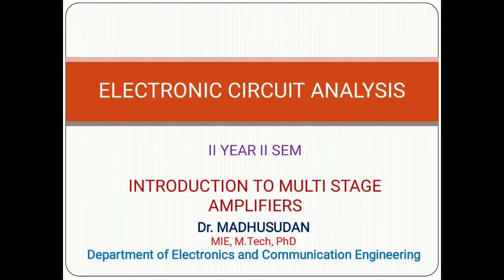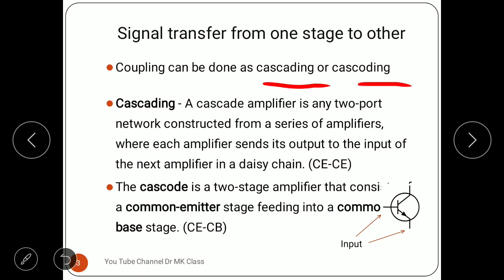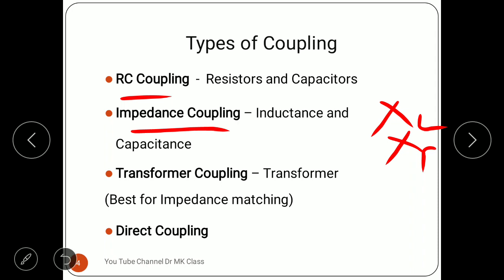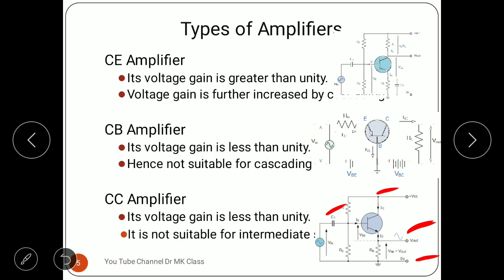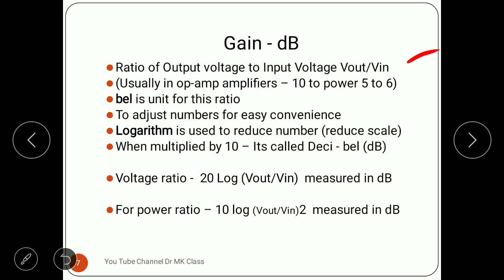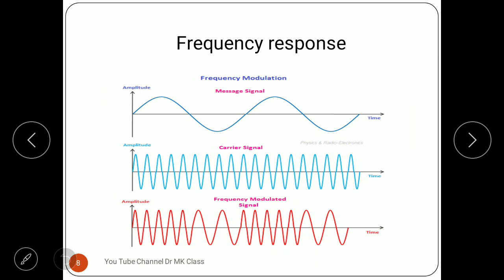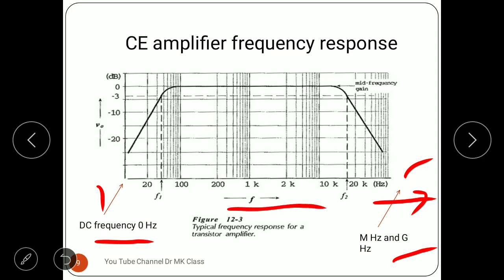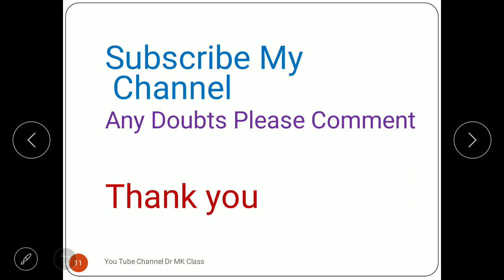Introduction to Multistage amplifiers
In this video a brief introduction of Multistage amplifiers is presented.  Need of Multistage amplifiers,  definition of Gain,  dB,  cascading,  cascoding and different types of coupling are discussed.  Any doubts please comment.